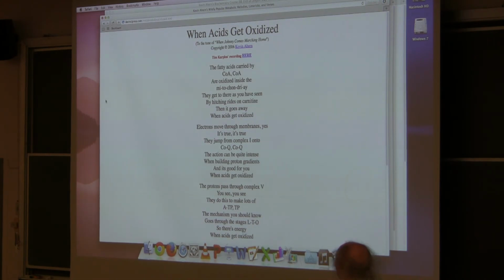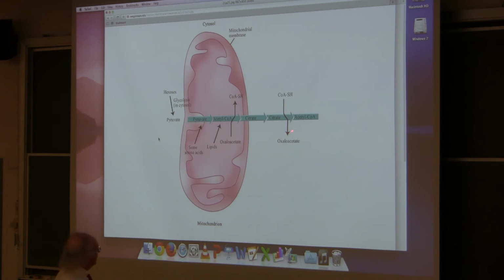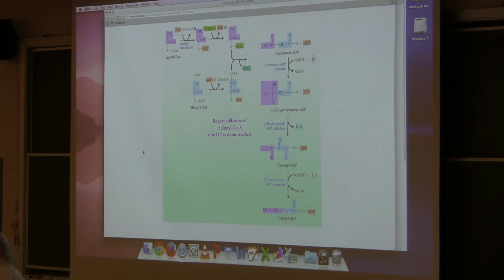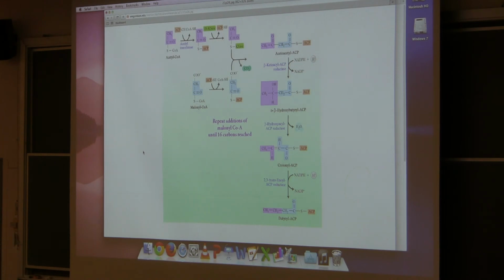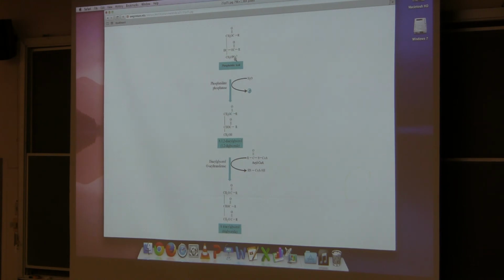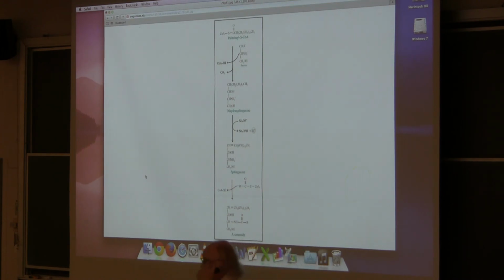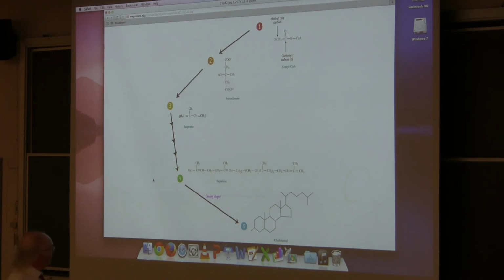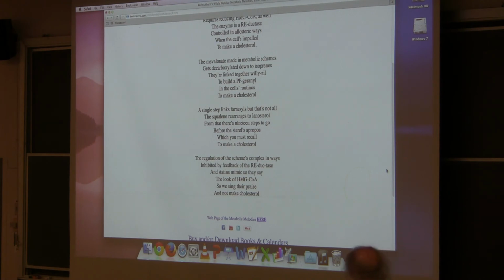Ahern's BB 350 at OSU - 32. Fatty Acid and Lipid Metabolism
2. Kevin's lectures with The Great Courses
3.  Kevin's Lecturio videos for medical students
7.  Kevin's Free Biochemistry books
8.  Kevin's Pre-med Audio course on Listenable

Highlights Lipid Metabolism II

1. Fatty acids are synthesized in the cytoplasm and each step increases the size of the fatty acid by two carbons. Acetyl groups are shuttled out of the mitochondria using citrate. Thus, most fatty acids have even numbers of carbons. Many of the steps of fatty acid synthesis are CHEMICALLY similar to the reversal of beta oxidation.

2. Fatty acids in the process of being synthesized are attached to a molecule called ACP (acyl carrier protein) instead of CoA. Fatty acid biosynthesis begins with formation of a three carbon molecule called malony-CoA. This comes about from addition of a carboxyl group (biotin is a required coenzyme). The enzyme responsible for this reaction is acetyl-CoA carboxylase (note that this enzyme is DIFFERENT from fatty acid synthase below). Acetyl-CoA carboxylase is the only regulated enzyme in fatty acid biosynthesis and is activated by citrate and inhibited by palmitate. Malonyl-CoA is readily converted to malonyl-ACP.

3. In the next step of fatty acid biosynthesis, two carbons of the malonyl-ACP are joined to the growing fatty acid and the carboxyl group that was added is lost as carbon dioxide.

4. The remaining steps are the chemical reversal of the steps occurring in oxidation. Sequentially are reduction of the ketone, dehydration to create a double bond, and reduction of the double bond using electrons and protons from NADPH.

5. The enzyme responsible for fatty acid synthesis has multiple catalytic activities and is known as Fatty Acid Synthase. It contains all of the catalytic activities necessary to make fatty acids up to 16 carbons in size. Synthesis of longer fatty acids requires other enzymes and occurs in the endoplasmic reticulum.

6. 1. Fats are synthesized by putting fatty acids onto glycerol-3-phosphate. In the reactions, fatty acids are first esterified onto carbons 1 and 2 of the glycerol. This creates the molecule called phosphatidic acid, which is a branch point between synthesis of fats and glycerophospholipids.

7. In the direction of fat synthesis, the phosphate of phosphatidic acid is removed and replaced with a fatty acid, making a fat. In the direction of glycerophospholipid synthesis, the phosphate is replaced by the nucleotide CDP, creating CDP-diacylglycerol (an activated form of diacylglycerol). The CDP can be readily removed and replaced by other molecules, creating phosphatides (such as phosphatidyl serine, etc.).

8. Sphingolipids are made starting with a palmitoyl-CoA and serine. The ultimate product of this reaction is the molecule called sphingosine, that we have discussed before.

9. Acetyl-CoA is the starting point for synthesis of cholesterol. The pathway overlaps with that of ketone body synthesis at first, as two acetyl-CoAs are joined to form acetoacetyl-CoA, a four carbon molecule. Addition of another 2 carbons from a third acetyl-CoA creates HMG-CoA, a six carbon molecule. The next reaction in the synthesis pathway to cholesterol is catalyzed by HMG-CoA reductase. This enzyme is the major regulatory enzyme controlling synthesis of cholesterol in the body. HMG-CoA reductase is feedback inhibited by cholesterol, the end product of the pathway. HMG-CoA reductase is also the target of cholesterol-lowering drugs called the statins, which resemble HMG-CoA.

10. From mevalonate, the following moledules are formed - isoprenes (5 carbon molecules), geranyl-pyrophosphate (contains two isoprenes), farnesyl-pyrophosphate (contains three isoprenes), squalene (contains two farnesyl-pyrophosphates, lanosterol (rearranged form of cholesterol), and (after 19 steps), cholesterol.

11. Sphingolipids arise from joining of serine and palmitoyl-CoA.